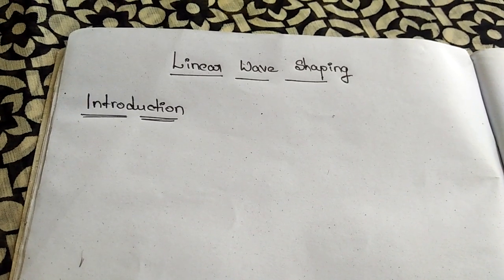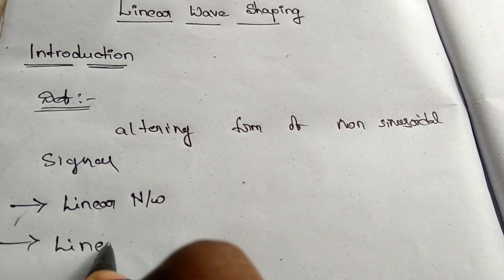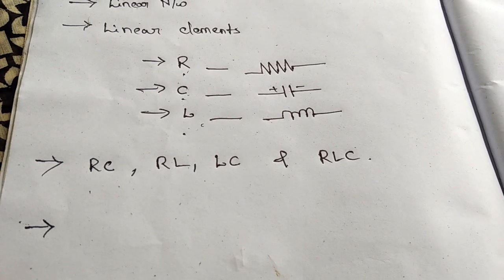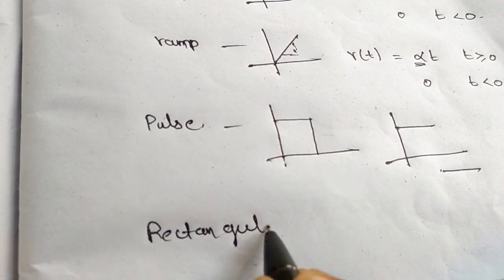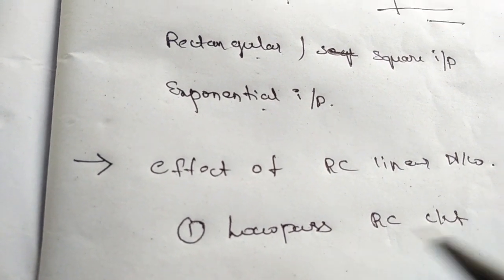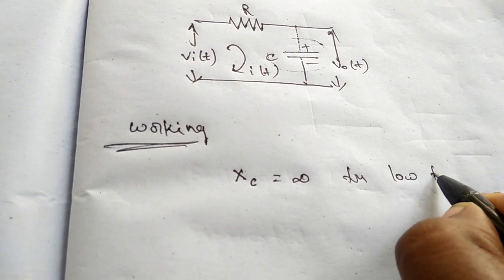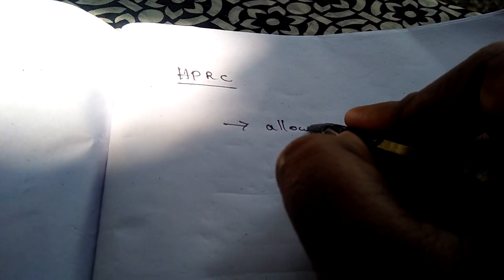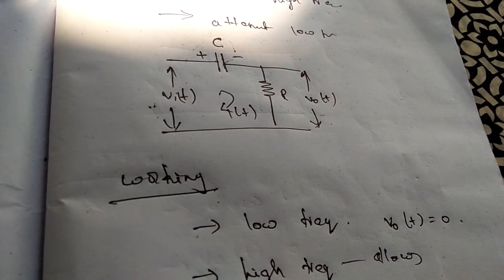Introduction to linear wave shaping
Operation of LPRC